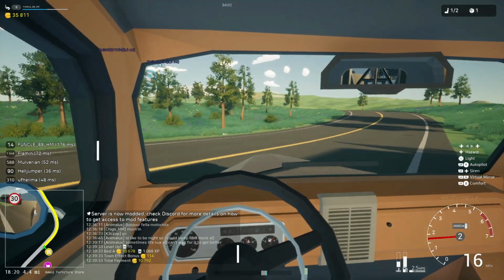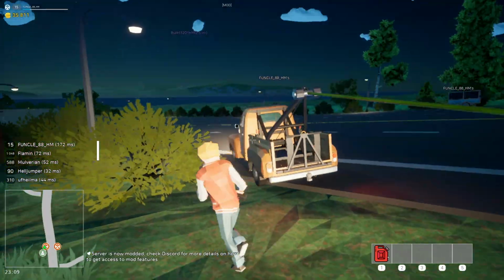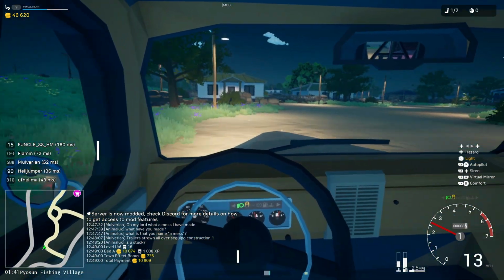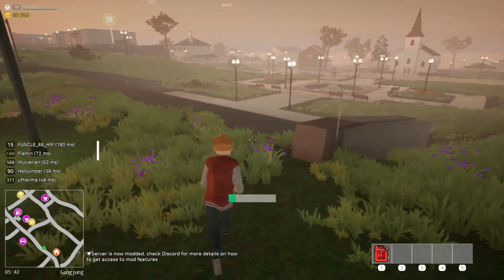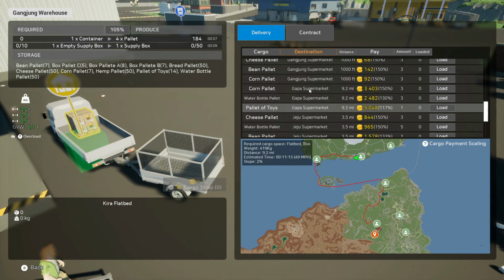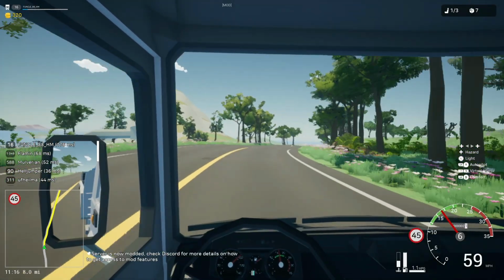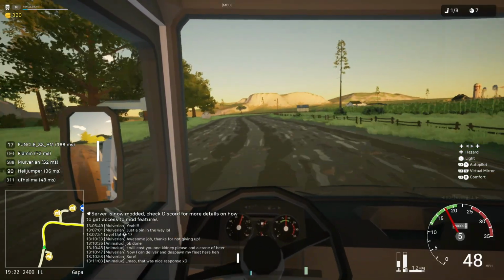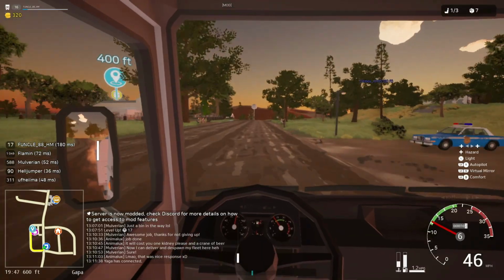Motor Town: Behind the Wheel ︱Hard Mode Challenge - Episode 4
After 700+ hours in Motor Town, I needed something fresh…
So I’m going all in with The Fresh Start Challenge — starting from zero.

🚶 No car
💸 No money
❌ No rentals, no borrowing.

Rules:

Hard Mode

if you don’t know how to spend the 5,000 after selling the Tuscan, just hop into single player and buy the tire change tools — then drop them on the ground (in single player!). Boom, your journey with 0 coins can begin! ,

first buy Scooter is allowed,

Sell your first car – ignore the $5,000 you get from the sale,

No using borrowed or rented vehicles,

No jobs that give you free vehicles – everything must be done manually,

You can only buy your first car once you have at least $20,000 (20k It only applies to trucks),

No using the R key to teleport, refuel, or flip vehicles,

No taking loans from the bank,

No doing meat box jobs (too easy!),

No join company easy money for contract (Only our company is allowed for communication purposes—no contracts will be done here),

No teleport house / campy,

Any job or mission that gives you a free vehicle is off-limits – earn it all yourself, figure it out manually,

If you want to be a garbage collector, never do it alone — only in pairs or with a large group. Each player must have their own garbage truck!,

If you’ve played the game for 700+ hours, you already know how to make money fast.,

Rule: Meat Delivery Limit,

This rule allows meat deliveries.
here is a delivery limit of 5 meat boxes. (If the player prefers, they can load it manually — that's up to you.) This rule allows meat deliveries.

(Gwangjin) We leave this to regular players who are constantly supplying food to these destinations

Run more – it’ll make you happy!

And just to spice things up… I’m doing this on a live, popular multiplayer server known as UK Camaraderie where everyone else is already living large - mostly...

Every job, every coin, every vehicle I earn—comes from footwork and hustle.

This is a real test of patience, strategy, and pure Motor Town grind.

🧢 I’m Funcle 88 — and this is where we see what I’m really made of.